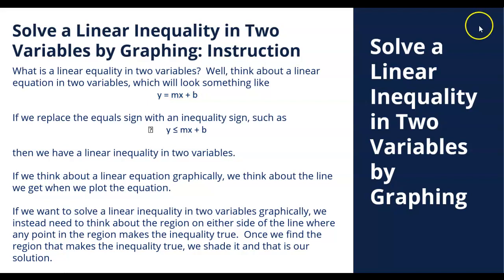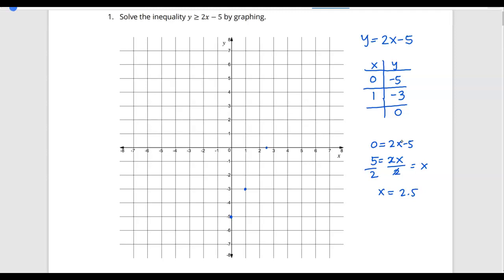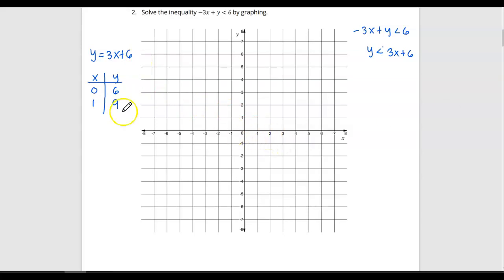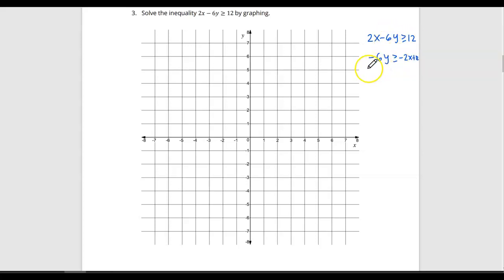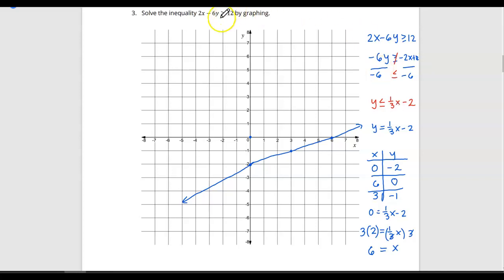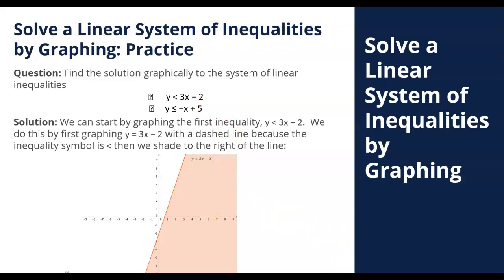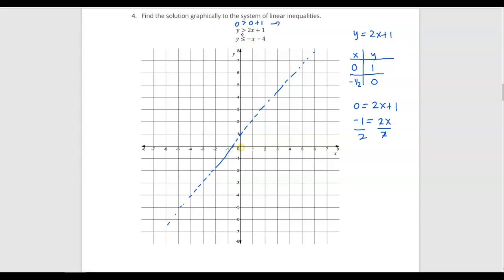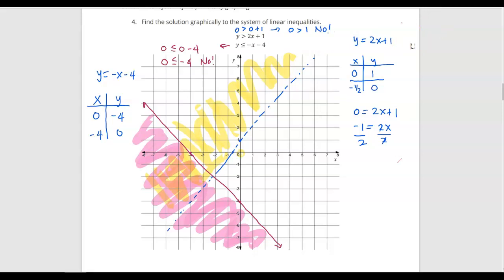Graphs of Linear Inequalities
In this lesson you will learn to:
1. Solve a Linear Inequality in Two Variables by Graphing
2. Solve a Linear System of Inequalities by Graphing